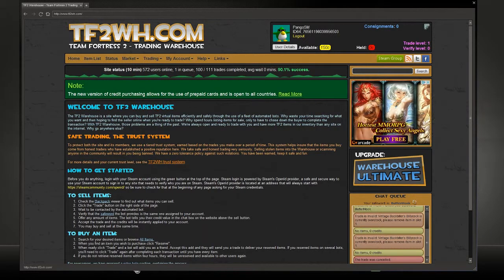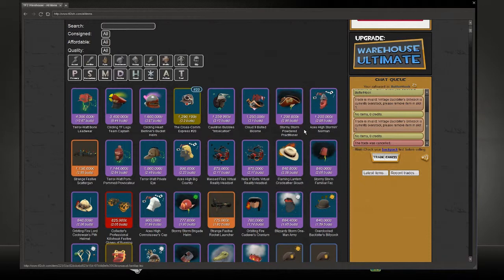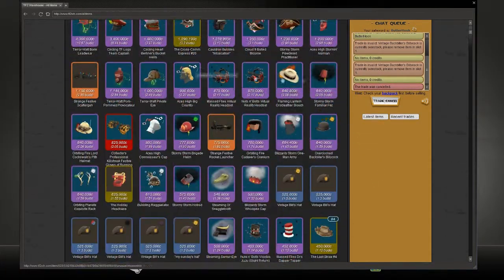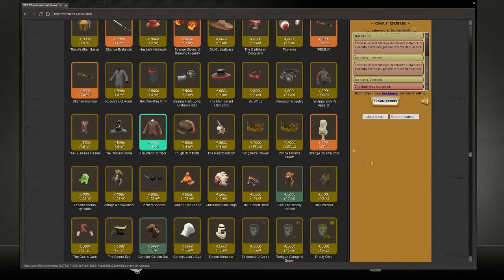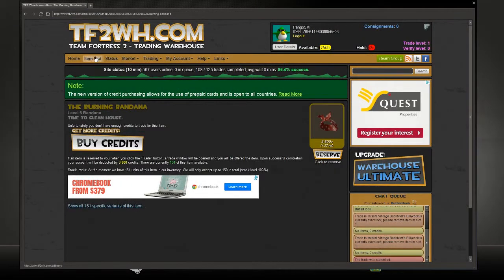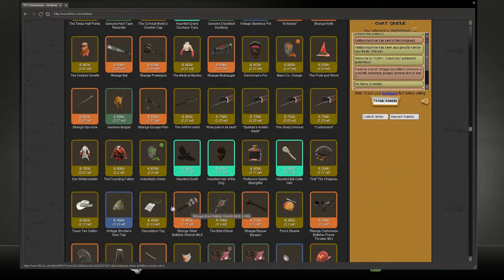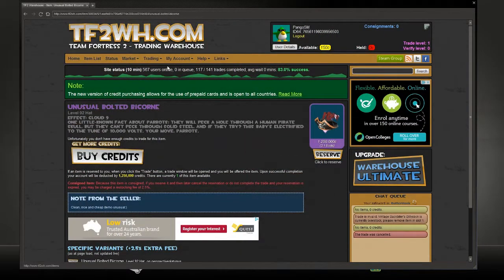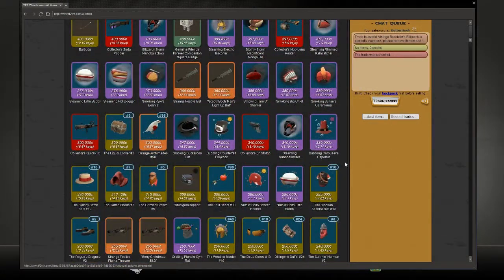How to use - Team Fortess 2 Warehouse